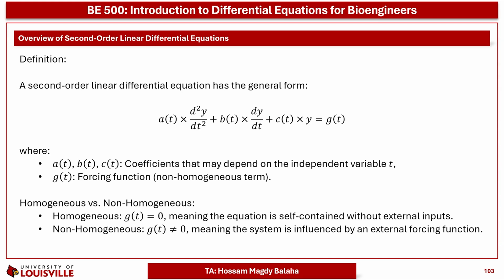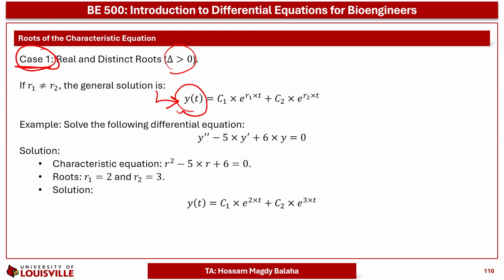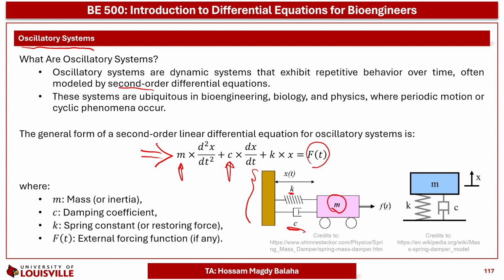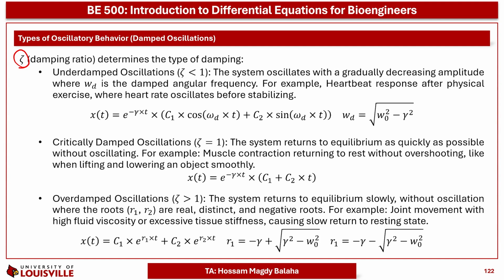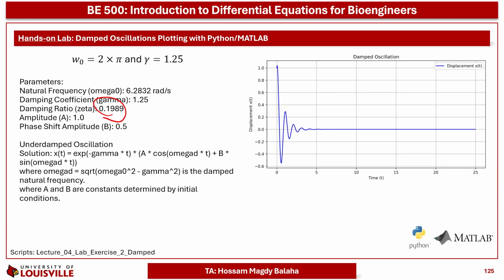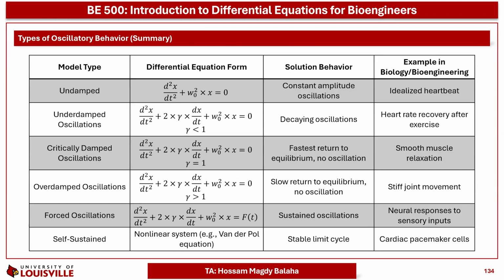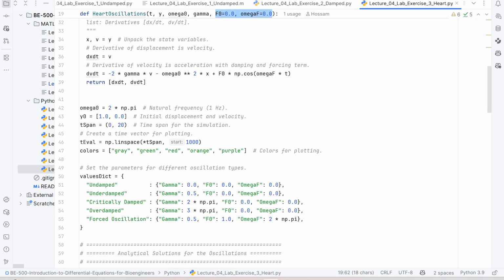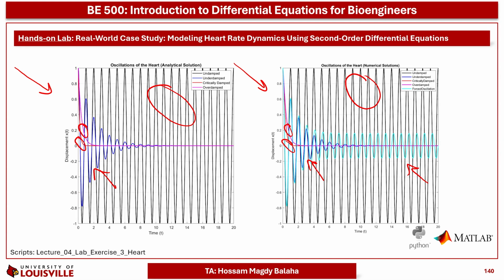BE 500: Introduction to Differential Equations for Bioengineers - Lecture 04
The lecture introduces second-order linear differential equations and their applications in bioengineering, focusing on homogeneous and non-homogeneous equations, characteristic equations, and the behavior of oscillatory systems. The lecture explains how to classify these equations by order and degree, solve them using characteristic equations, and interpret the roots (i.e., real, repeated, or complex) to determine system behavior such as exponential decay, critical damping, or oscillatory motion. It also covers practical applications including biomechanical systems like heart rate dynamics and spring-mass models, and introduces phase plane analysis for understanding stability and response types. The lecture further explores real-world biological systems through case studies and includes hands-on computational labs using Python and MATLAB to simulate undamped, underdamped, critically damped, and forced oscillations, providing students with both analytical and numerical tools to model dynamic biological processes such as cardiac rhythms and muscle movements.